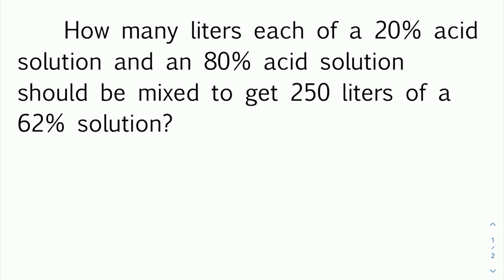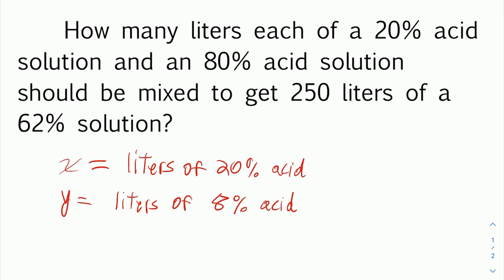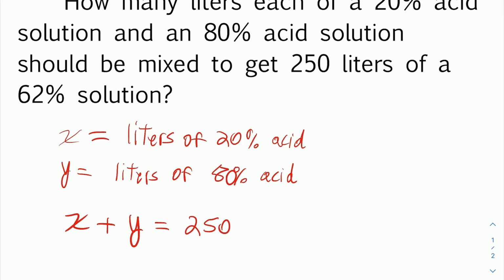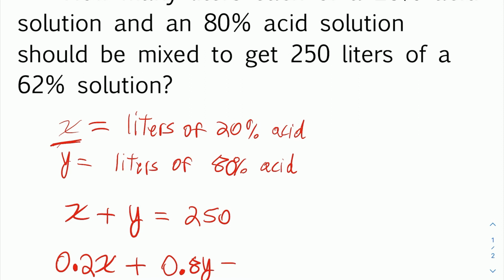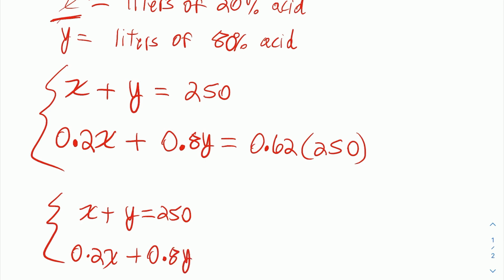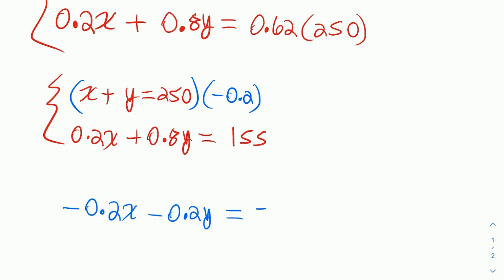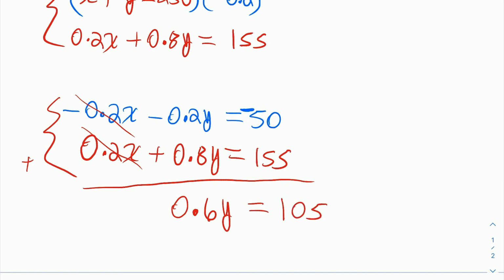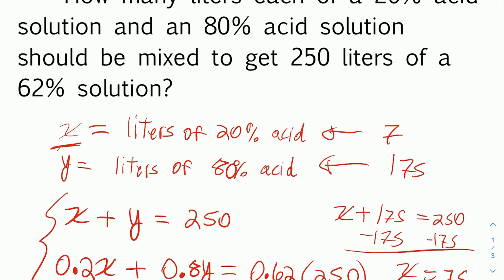Acid Mixture Problems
Mix a strong acid with a weaker one to get the desired concentration.